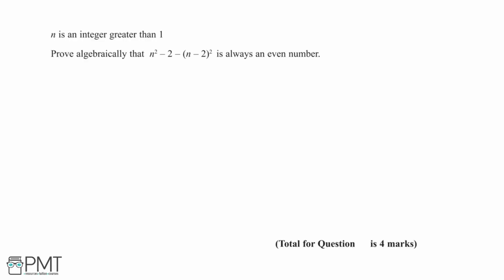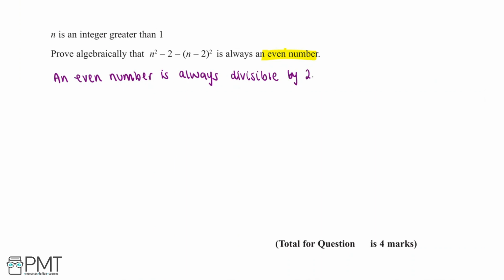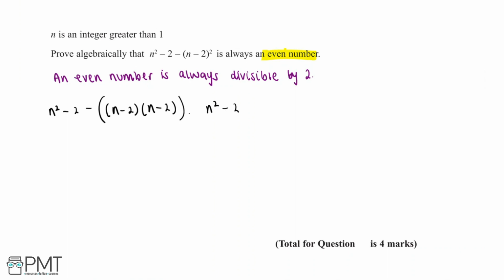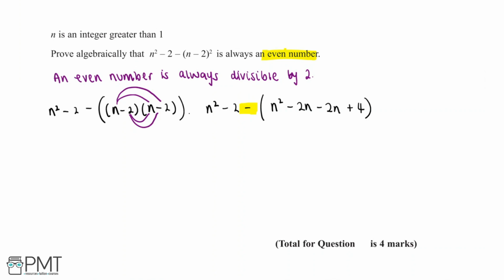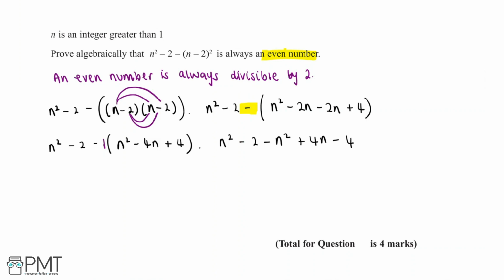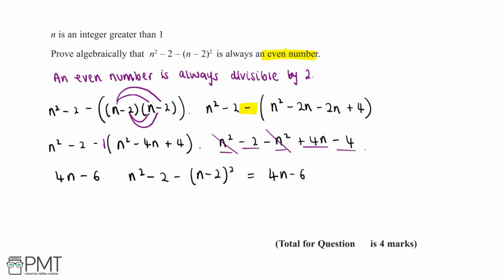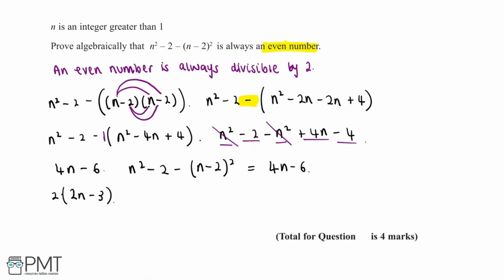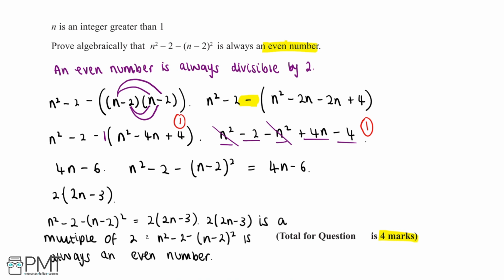Algebraic Proof (Higher) - Q2 | Maths GCSE | PMT Education